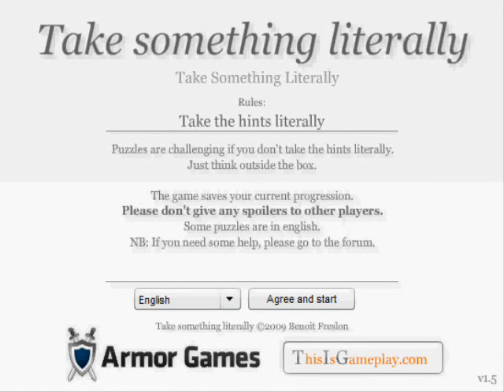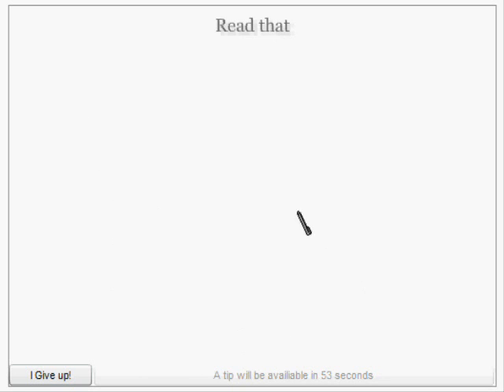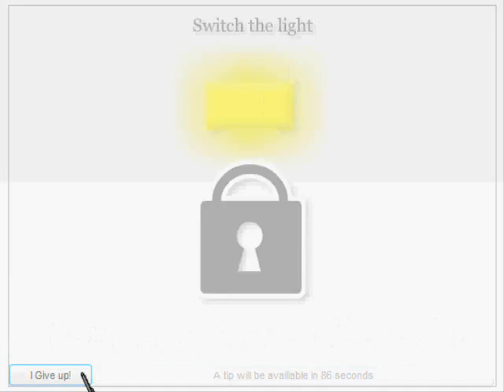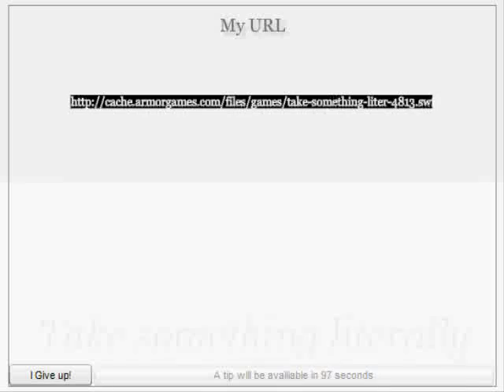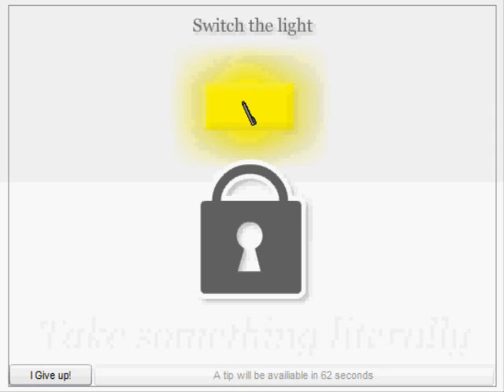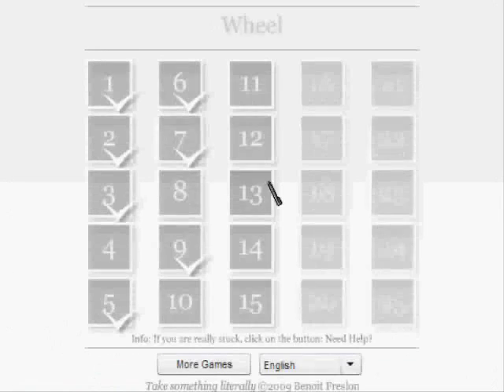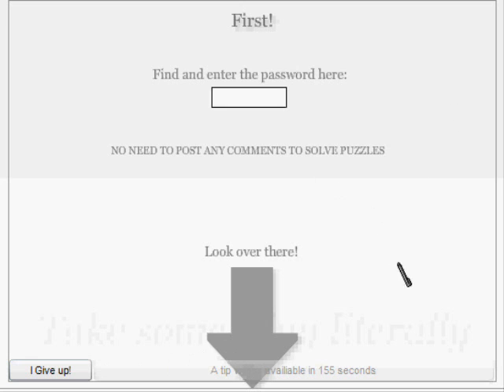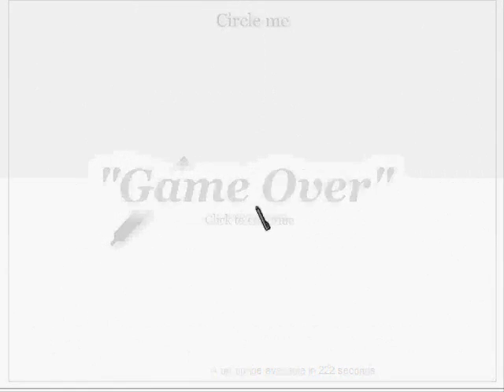Let's Play Take Something Literally! (1)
Holy pancakes I'm not dead what.